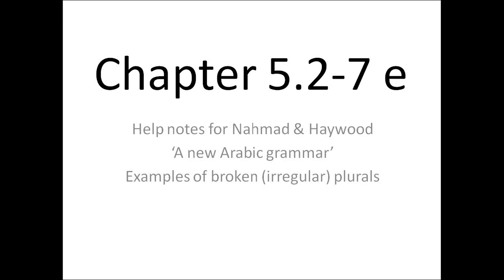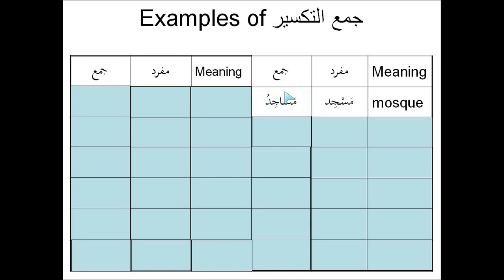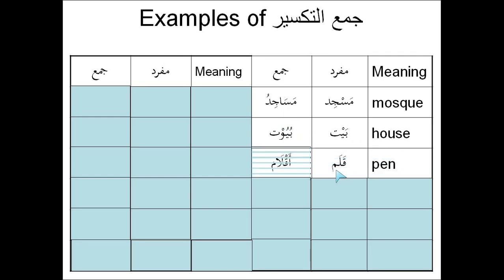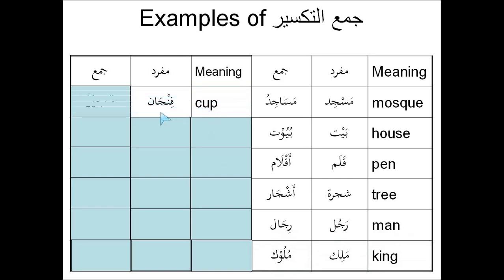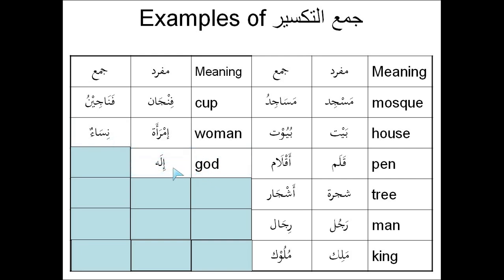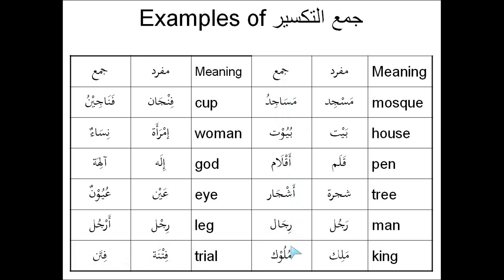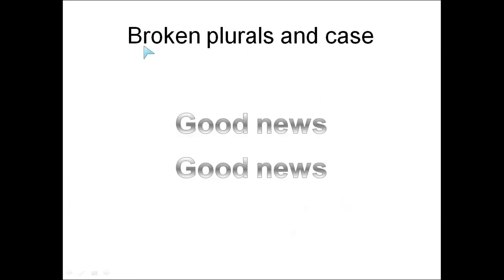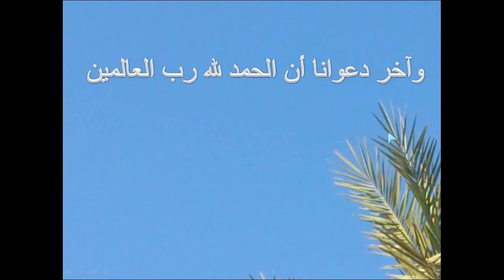Arabic 05 02-07e - Examples of broken plurals